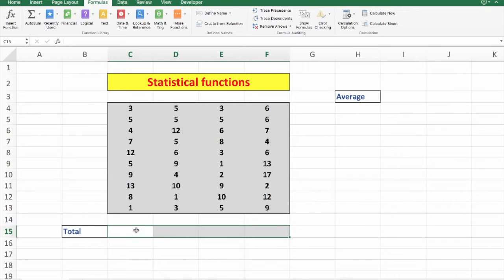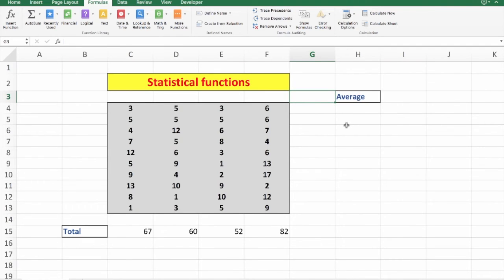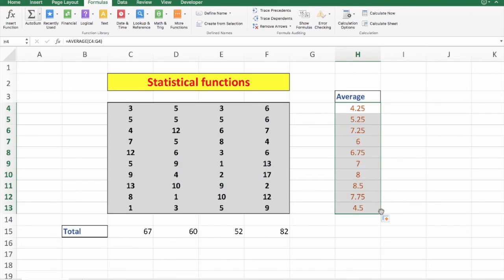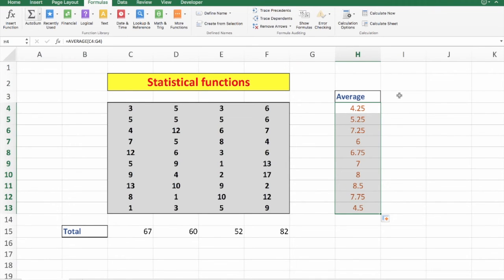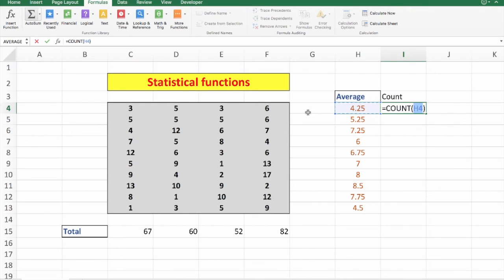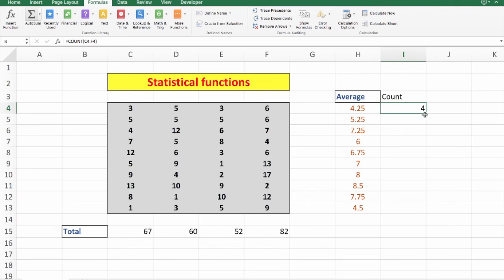Basic Excel Understanding the theory and use of statistical functions SUM, AVERAGE, COUNT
The efficient use of Excel is enhanced when we understand how formulas are constructed, and importantly, how they work.
This upload will show a number of different methods to use the SUM function, and how to use the autofill button to automatically fill cells with formulas